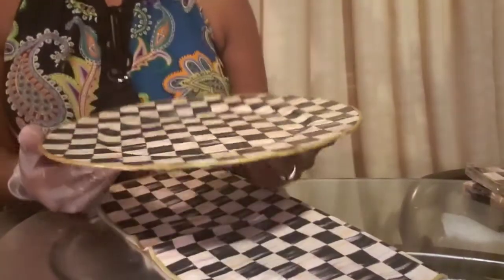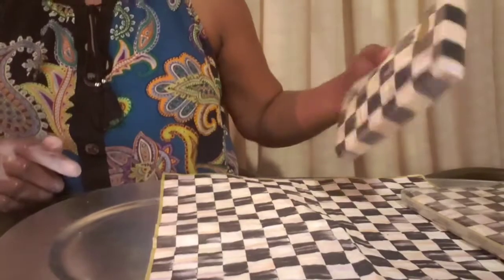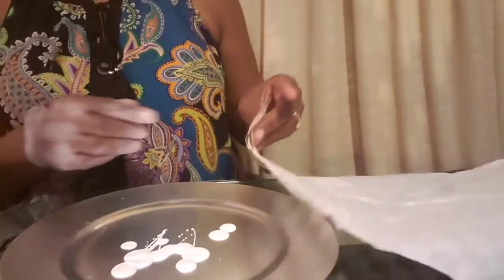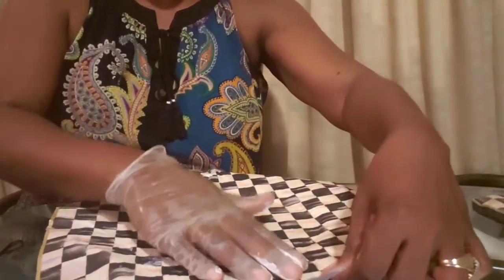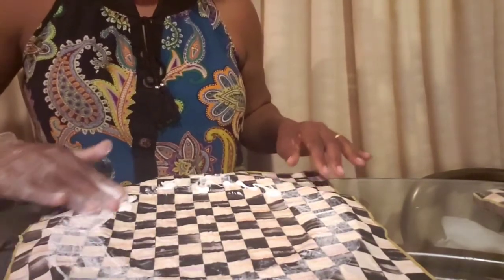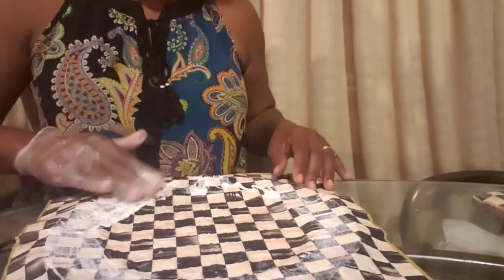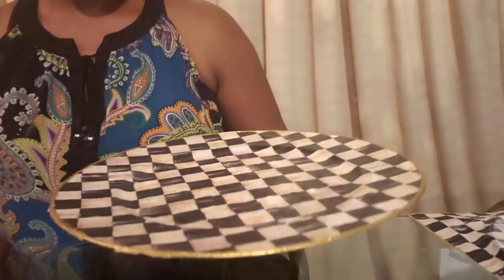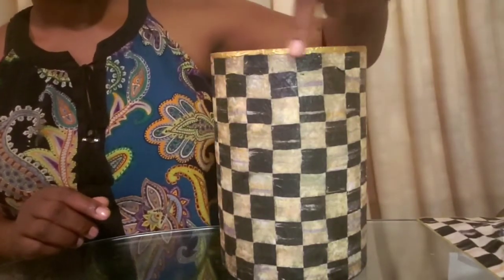Mackenzie Inspired DIY | Elegant Charger Plates and Vase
In today's video I bring to you Mackenzie Inspired DIY Chargers plates and vase.  Both plates and vase are done with the mod podge method. I used napkins purchased from Mackenzie website store. Finish the look by adding gold caft paint from Walmart to the rim of the plate and vase.